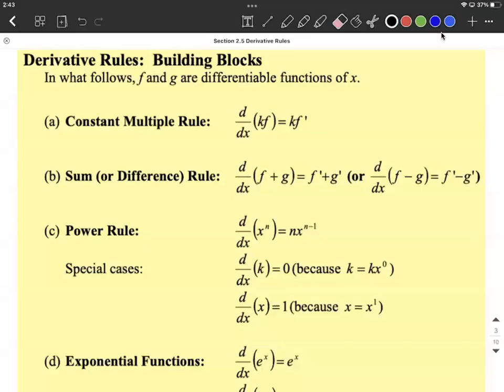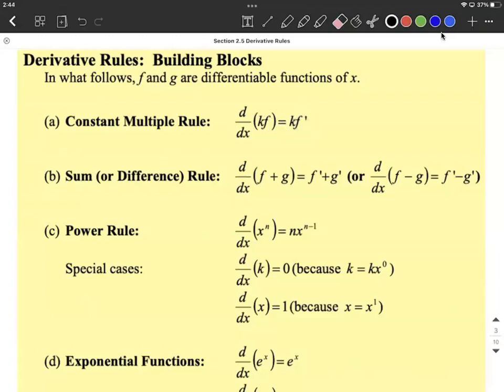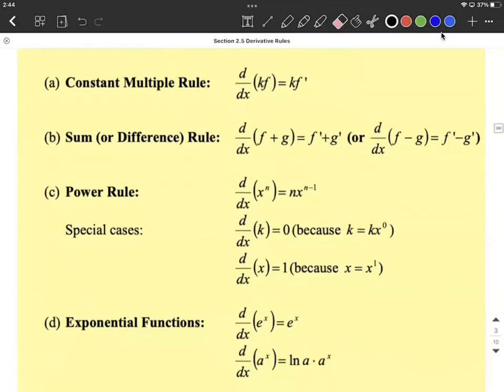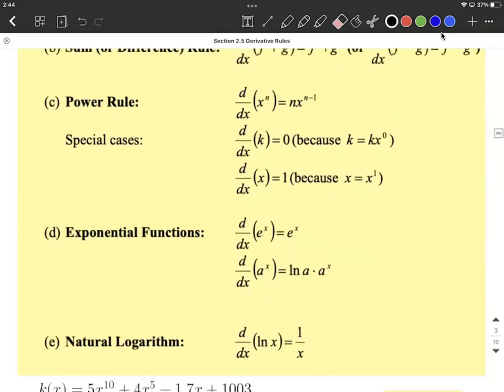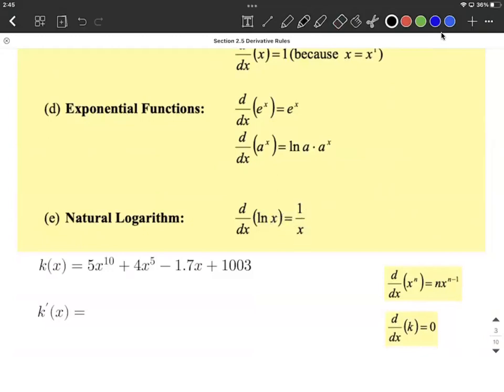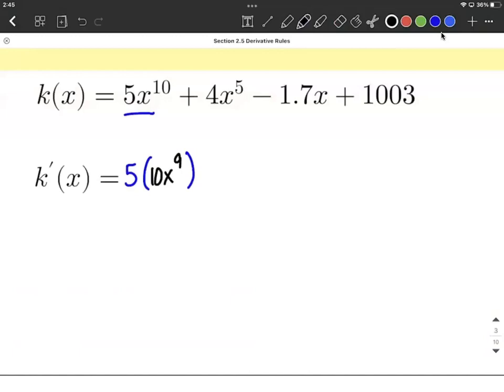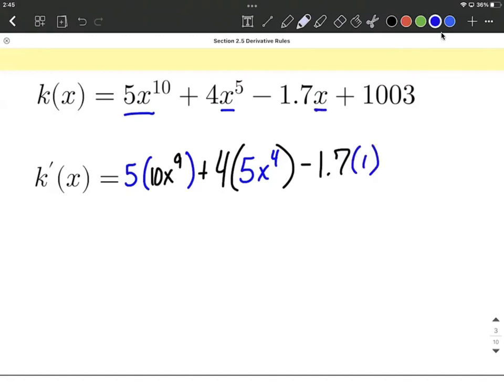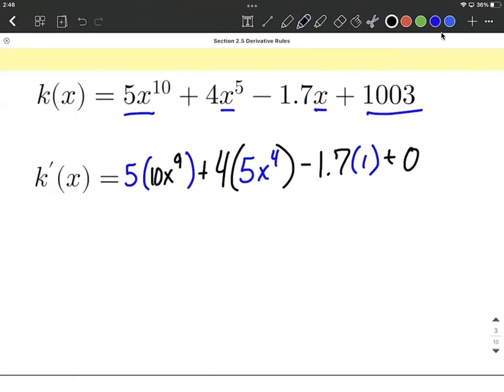Derivative Rules and use power rule on polynomial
In this example problem, we outline all of the derivative rules that we will be using and then use the power rule to find the derivative of a polynomial function.